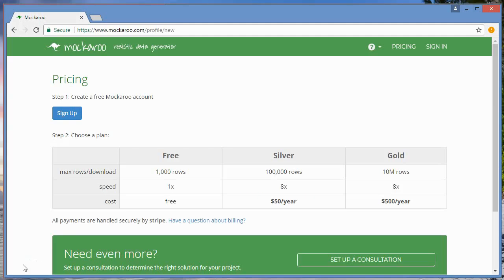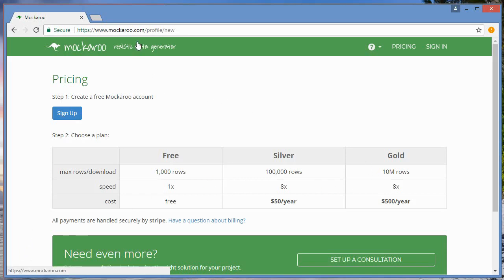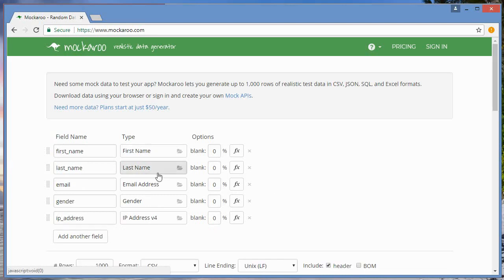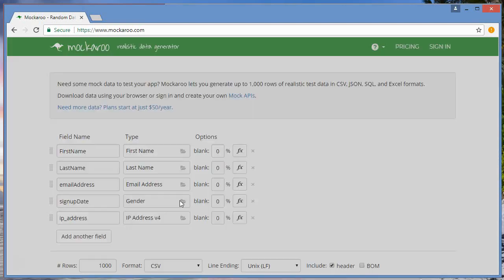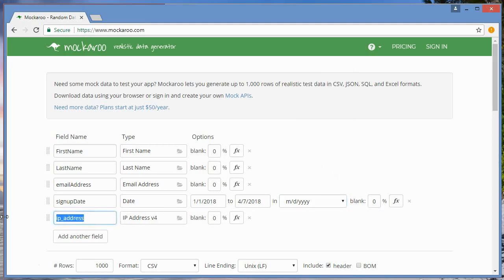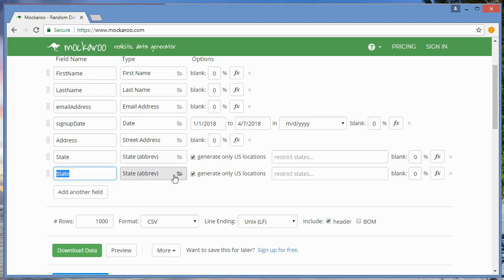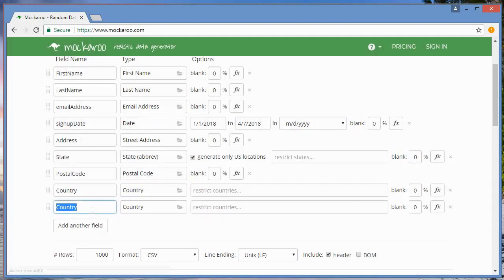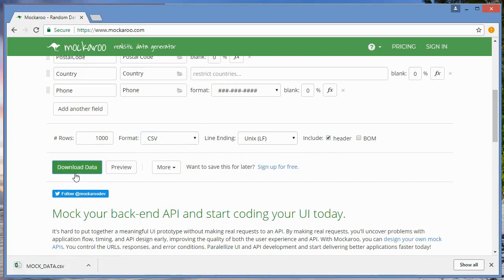How to Create a Customer Database with forms in Access - 1 of 19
This is part 1 of the tutorial series:  How to Create a Customer Database with forms in Access

This video shows you how to get fake data for our customer database from a cool site called Mockaroo.